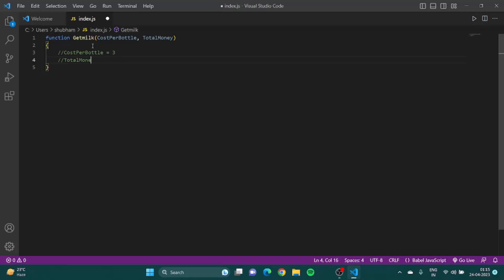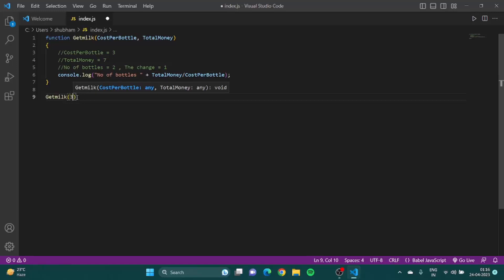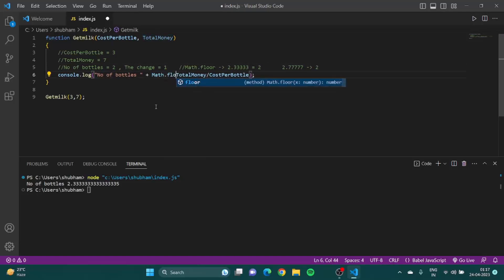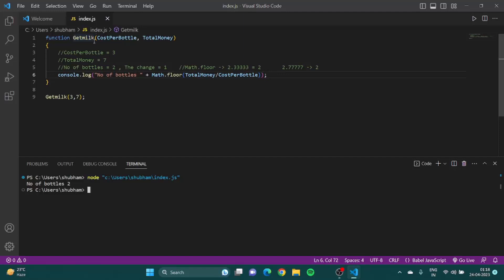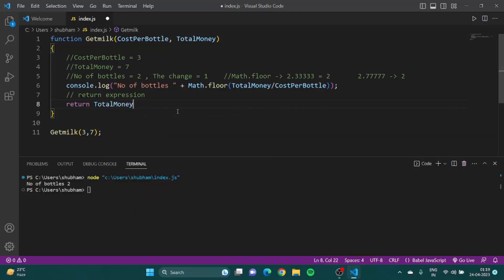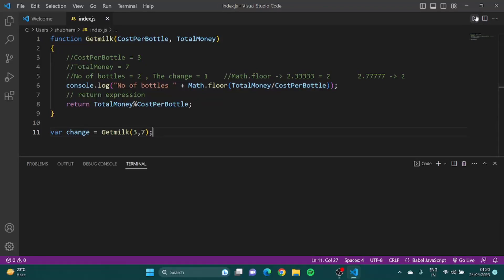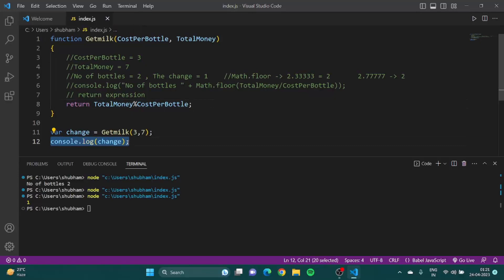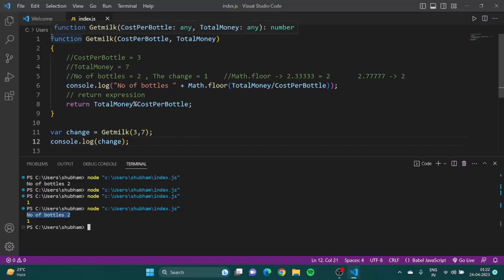How a Return a Value from Function in JavaScript (With Examples) | JavaScript Tutorial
Master the fundamentals of JavaScript functions with this comprehensive tutorial for beginners. Learn how to create, call, and manipulate functions to build dynamic and interactive web applications.

Functions are a crucial part of JavaScript programming. They allow you to encapsulate reusable blocks of code, making your code more modular and easier to maintain. In this tutorial, we will cover everything you need to know about JavaScript functions.

Here's what you will learn in this tutorial:

1. Introduction to functions: Understand what functions are and why they are important in JavaScript programming.

2. Function syntax: Learn how to declare a function, define parameters, and return values.

3. Calling functions: Explore different ways to call a function and pass arguments.

4. Function expressions: Discover the concept of function expressions and how they differ from function declarations.

5. Arrow functions: Learn about the concise syntax of arrow functions and when to use them.

6. Scope and closures: Understand how function scope works in JavaScript and how closures can be used to create private variables.

7. Callback functions: Explore the concept of callback functions and their significance in asynchronous programming.

8. Higher-order functions: Dive into higher-order functions, which take other functions as arguments or return them.

9. Function hoisting: Learn about function hoisting and how JavaScript handles function declarations and expressions during the compilation phase.

Throughout the tutorial, we will provide clear explanations and examples to help solidify your understanding of JavaScript functions. By the end, you will have a solid foundation in working with functions and be able to apply them in your own JavaScript projects.

This tutorial is designed for beginners with basic knowledge of JavaScript. Whether you are a web developer starting your journey or someone looking to refresh their understanding of JavaScript functions, this course is for you.

Join us in this JavaScript functions tutorial and unlock the power of functions to create dynamic and interactive web applications.